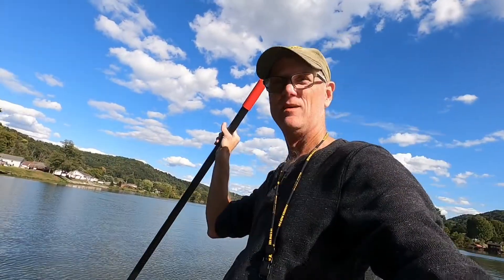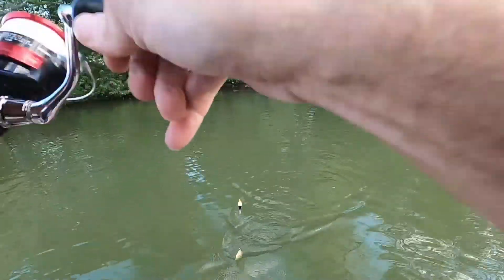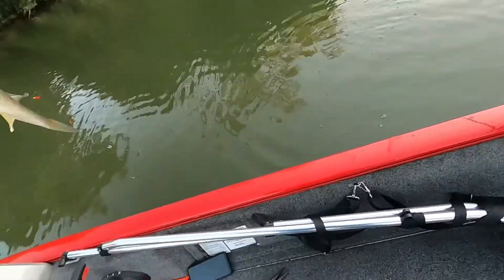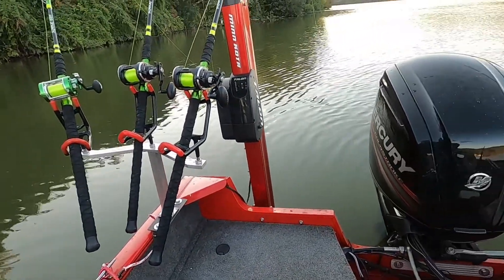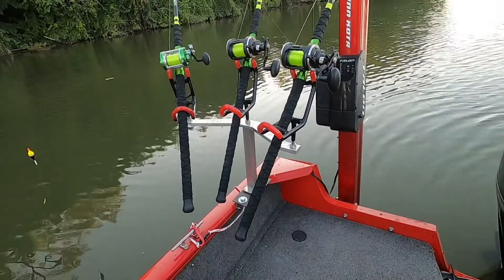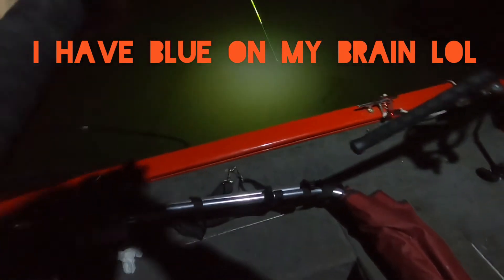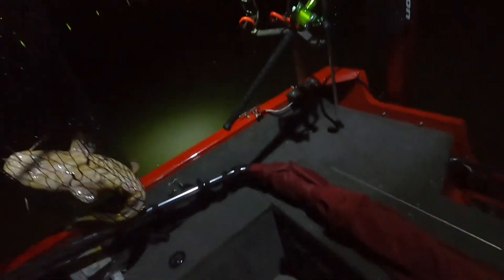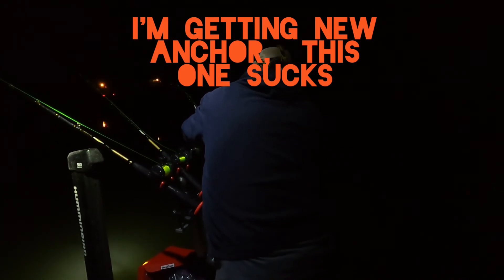catfishing, kanawha river, fall bite, slimecat rods, trout magnet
no big ones,  but fun evening,  fall bite is on